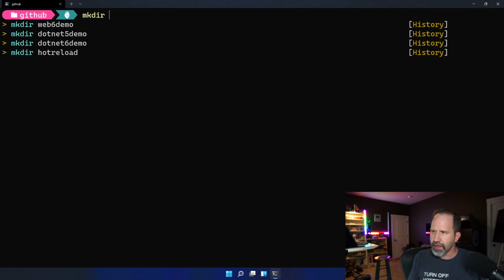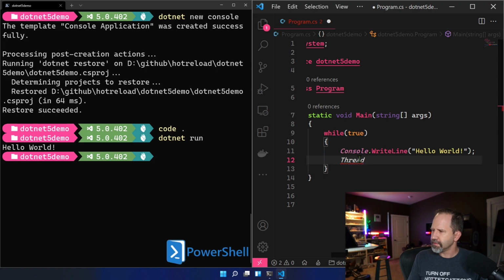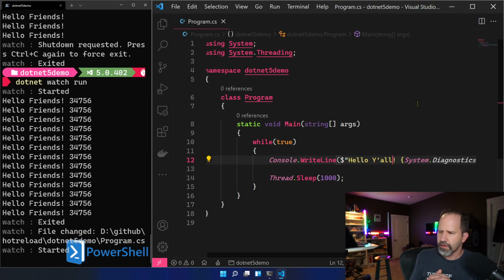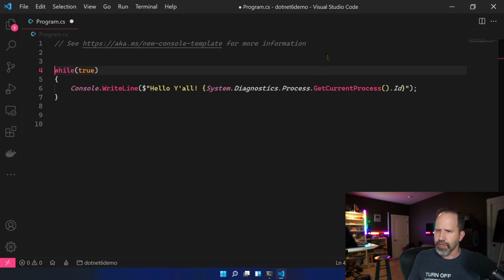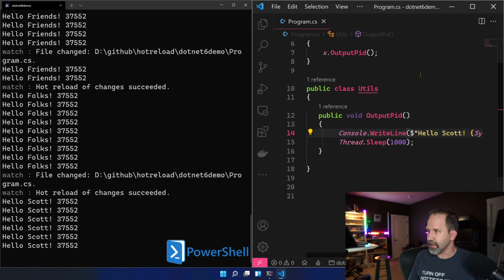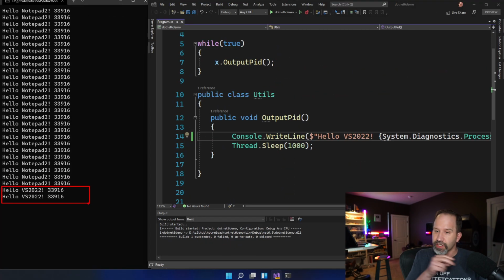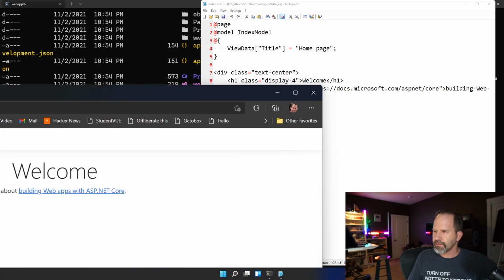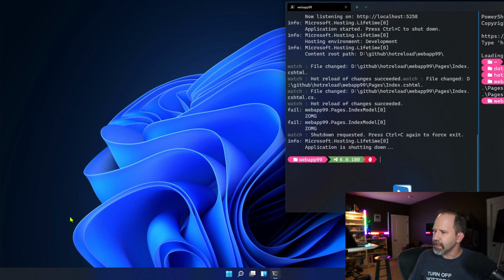.NET 6 Hot Reload in Visual Studio 2022, VS Code, and NOTEPAD?!?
.NET 6 Hot Reload in Visual Studio 2022, VS Code, and NOTEPAD?!? Why this makes your C# life so much easier.